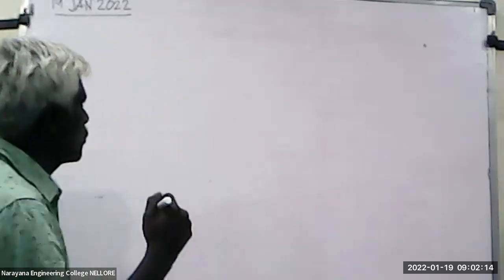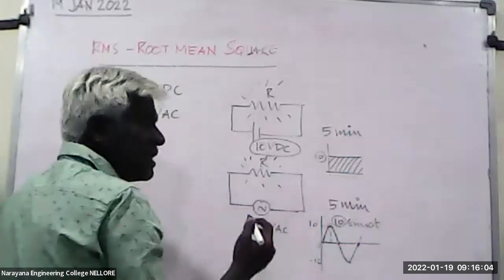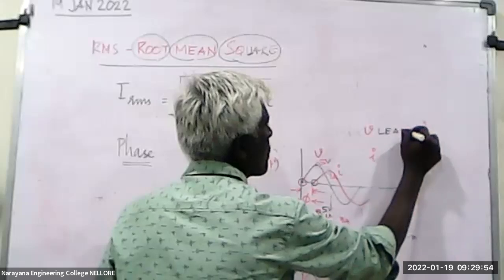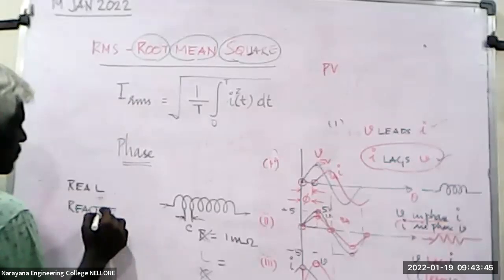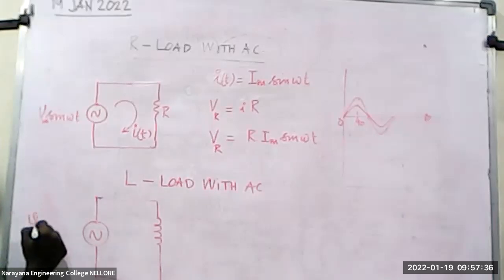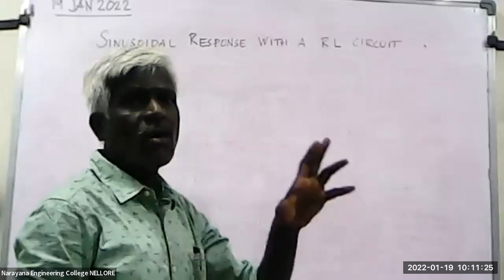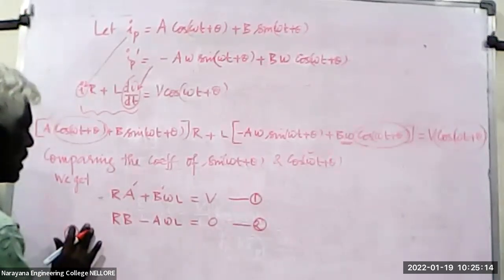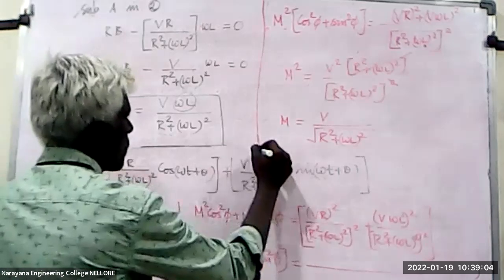EC ALTERNATING QUANTITY